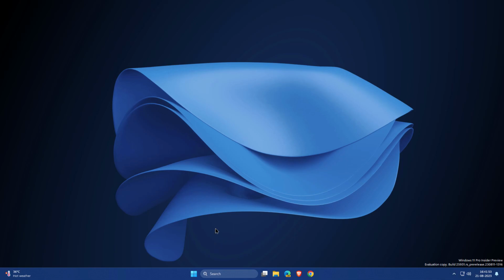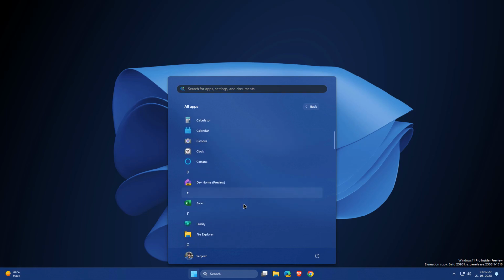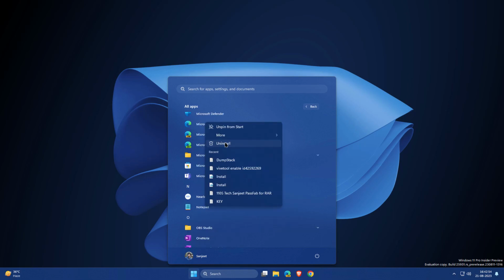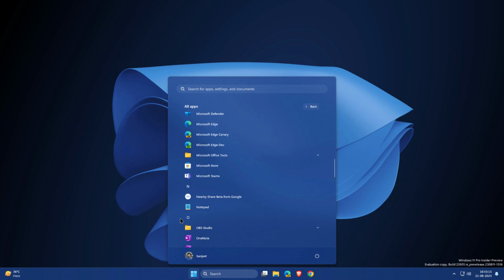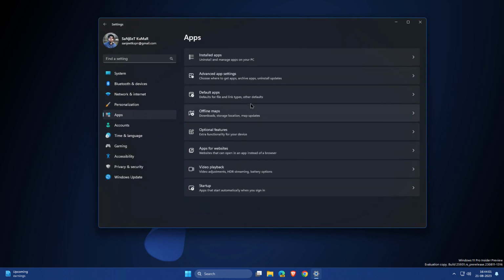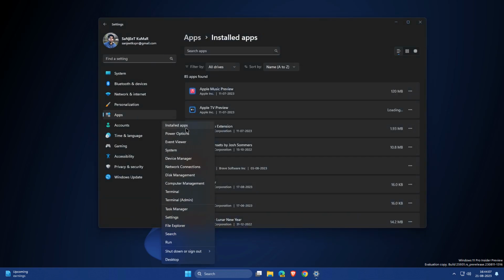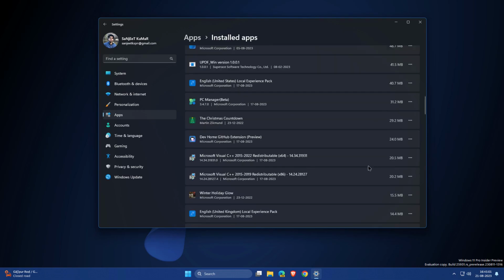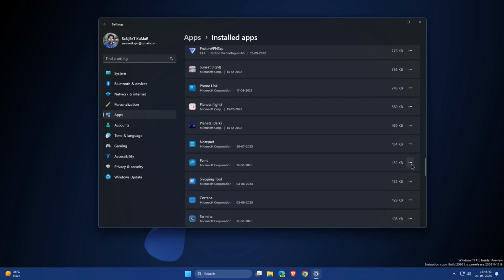Microsoft Finally Listens to Users: You Can Now Uninstall All Windows 11 Apps!